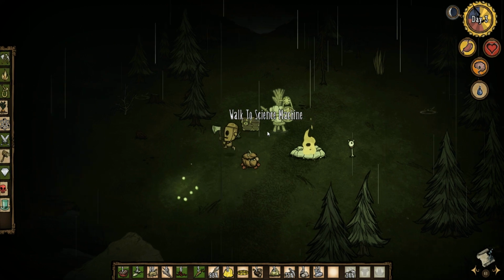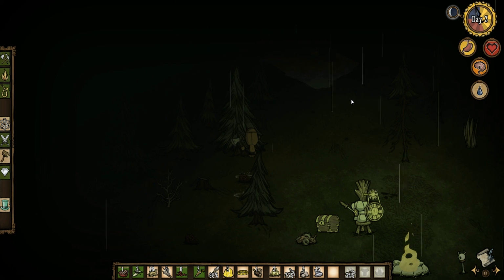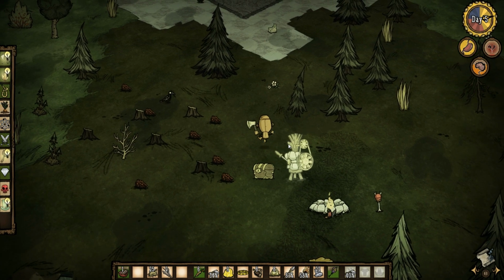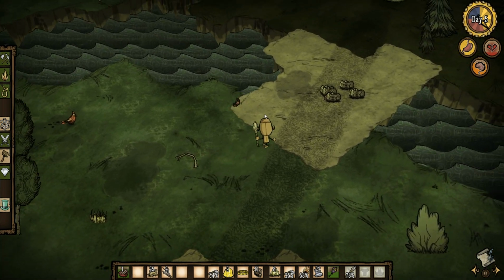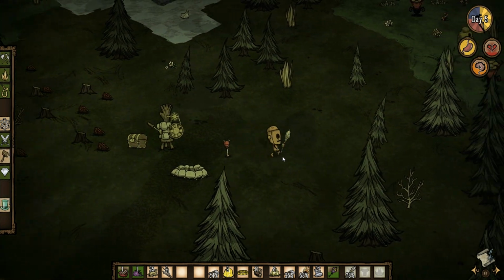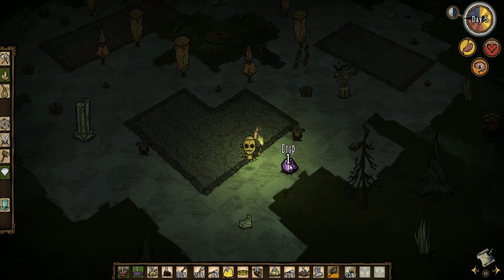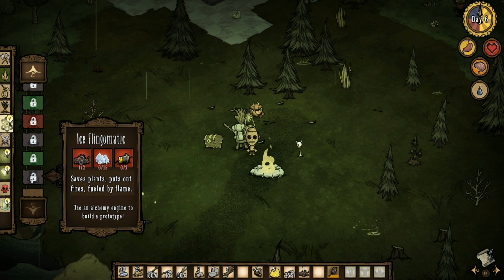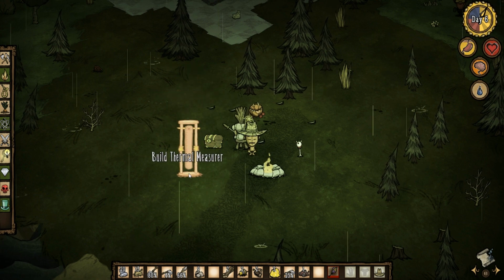LETS PLAY DON'T STARVE | REIGN OF GIANTS | EPISODE 11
Don't Starve is a survival game with a gothic Tim Burton-ish twist! Now with the Reign of Giants DLC! Survive the wild, hunt, cook and then brave the monsters in the dark. The more you see the more insane you become and then the real horrors show themselves.